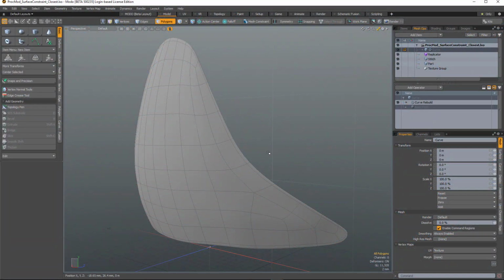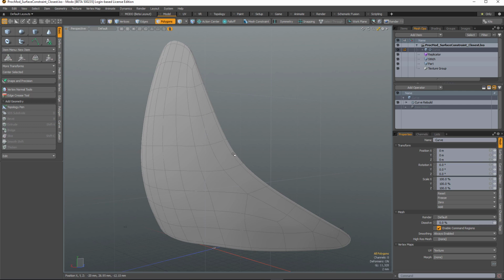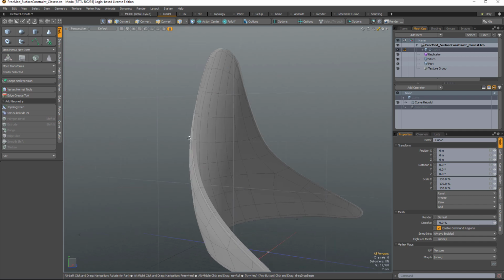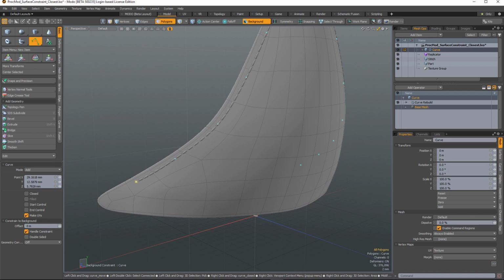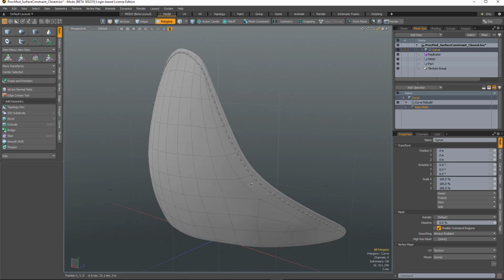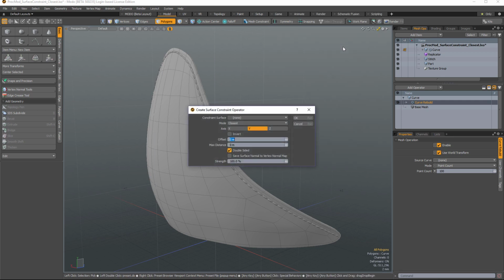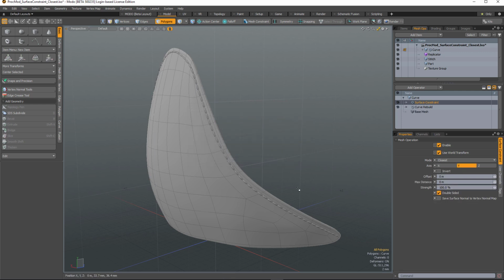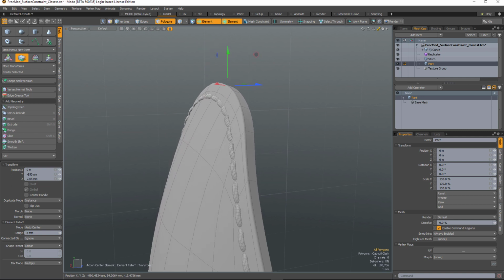Modo 12.1 Quick Clip - Surface Constraint MeshOp Closest Option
In this quick video, Andy Brown demonstrates the "Closest" option of the new Surface Constraint MeshOp.